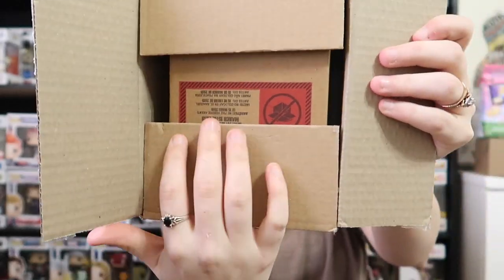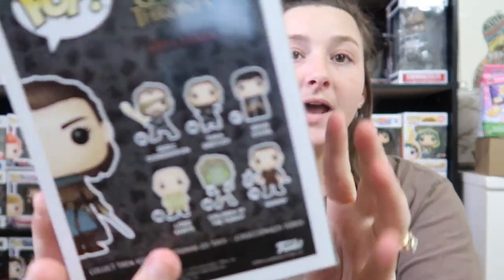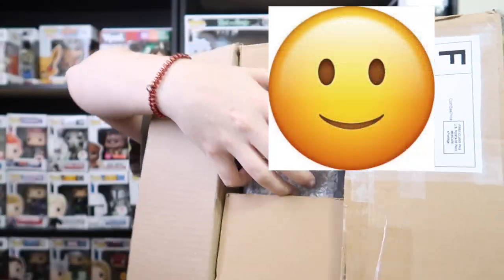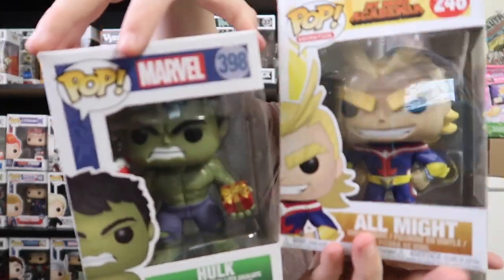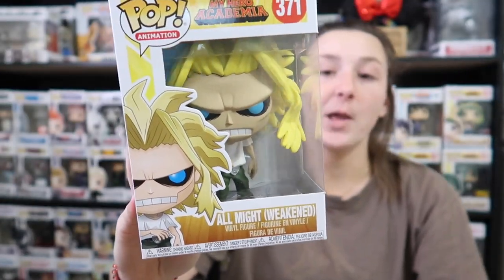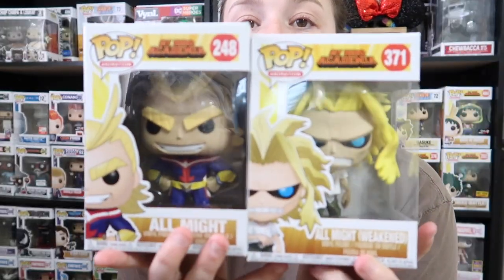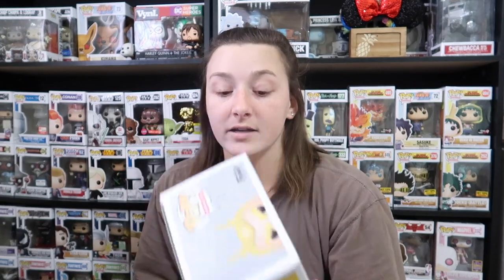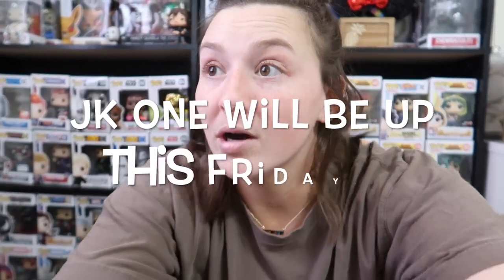FUNKO POP MYSTERY UNBOXING | KAYLA BECKHAM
Jonathan likes to buys funko pops without telling me what they are and sending them to me!! So we can thank Jonathan for these videos (: